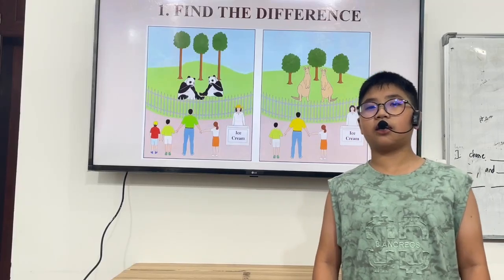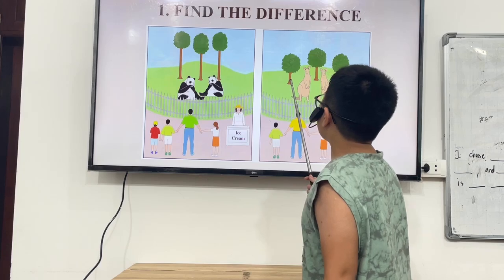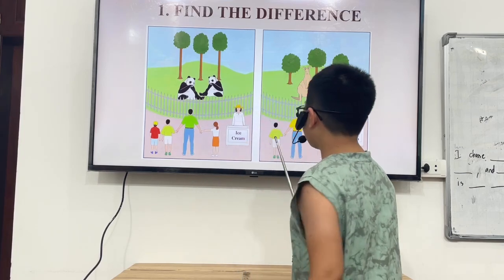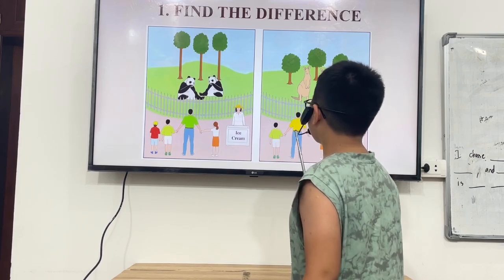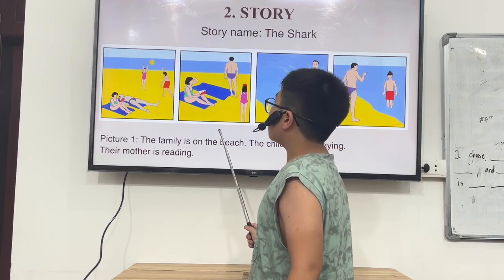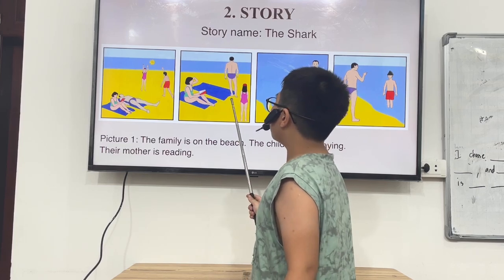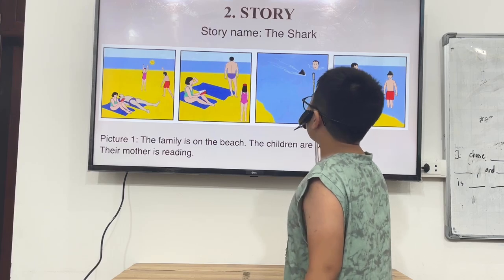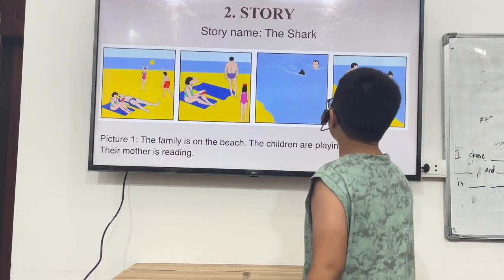TN1-2 - Movers speaking test 2 - Story - 23/06/2024 - Hữu Doanh